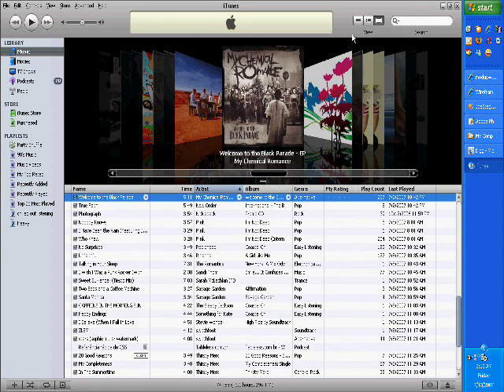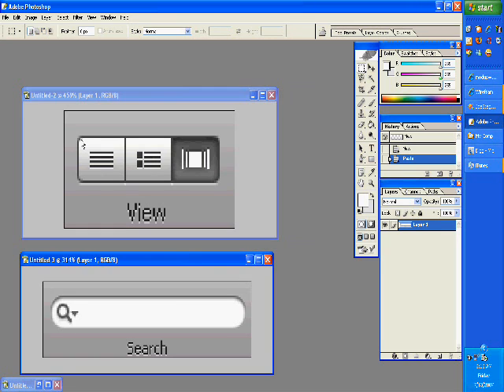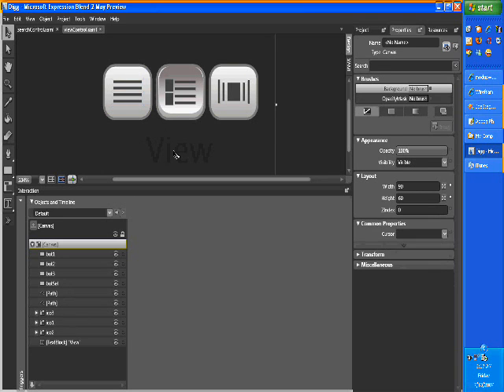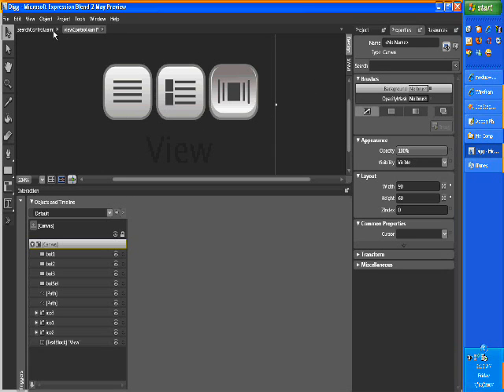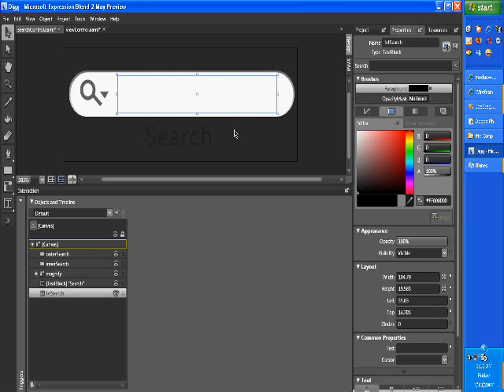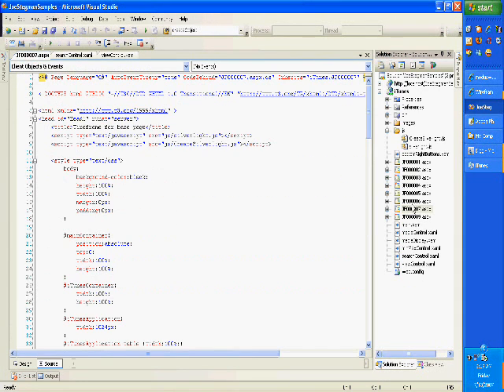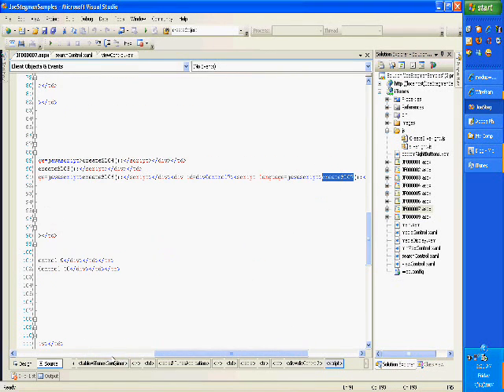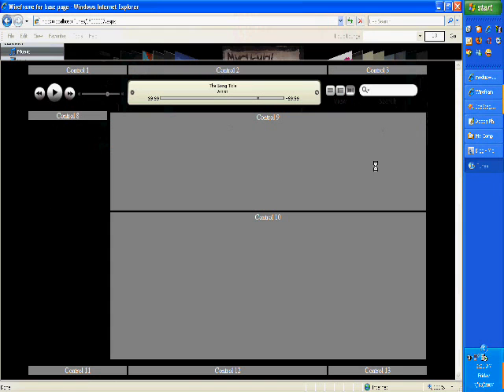iTunes as SilverLight - View & Search controls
In this video i will show you how to create the View and Search controls of iTunes as a silverlight component. I will also show you how to embed it into the wire frame